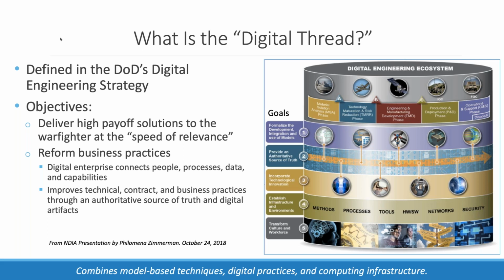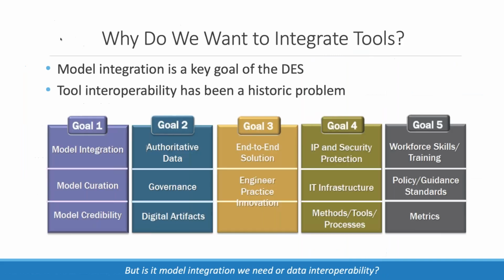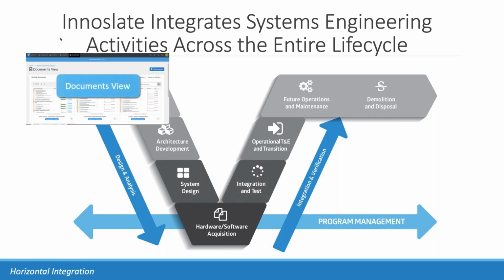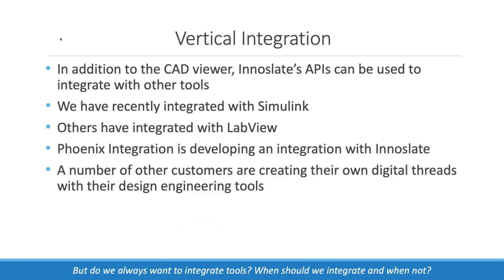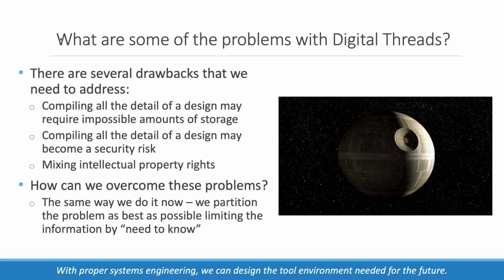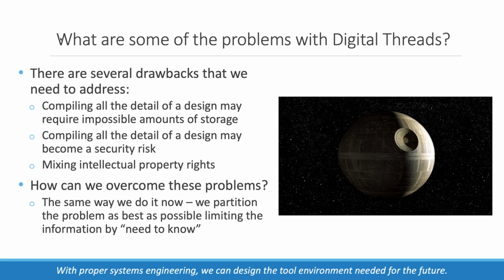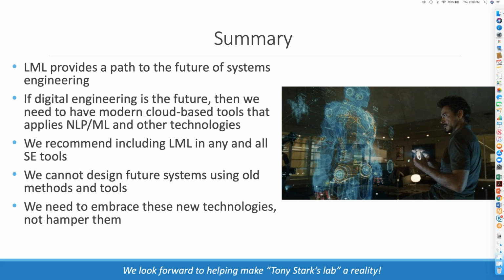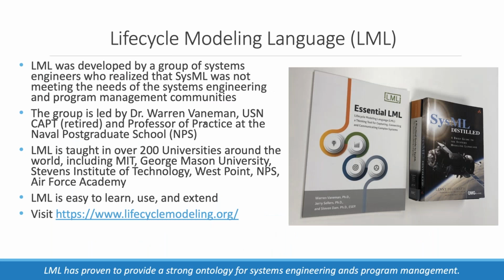The Path to Digital Engineering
This webinar will provide you with a better understanding of digital engineering and a "digital thread." Your host, Dr. Steven Dam, discusses how tool integration plays a role in the path to digital engineering and what SPEC Innovations is doing with Innoslate to foster that role. Often overlooked are the potential issues with creating a full digital twin. Dr. Dam discusses these issues and how systems engineers can combat them.